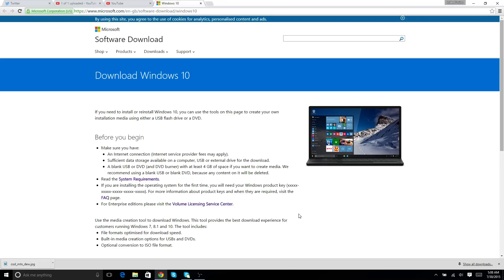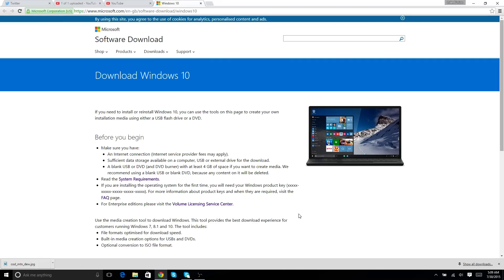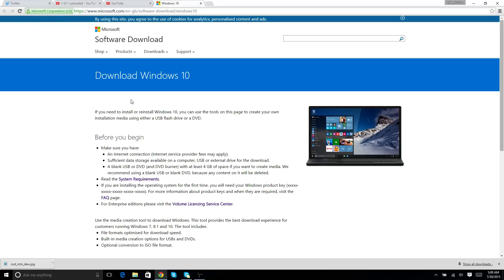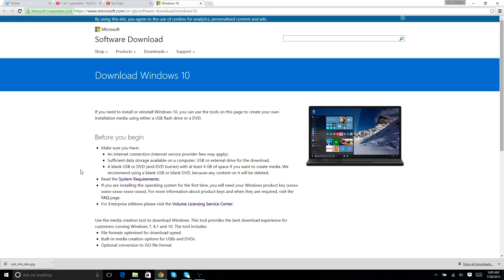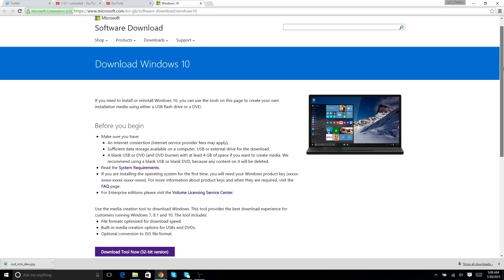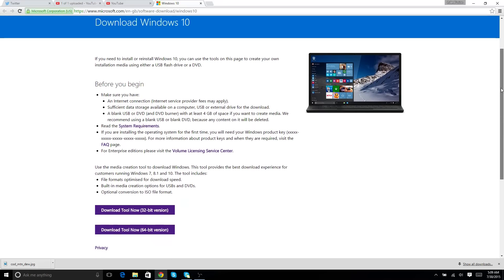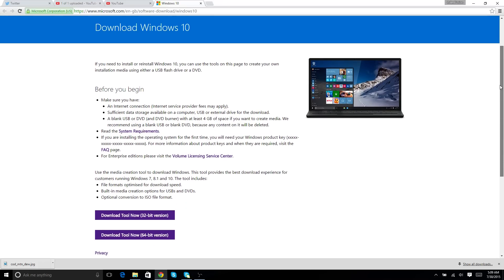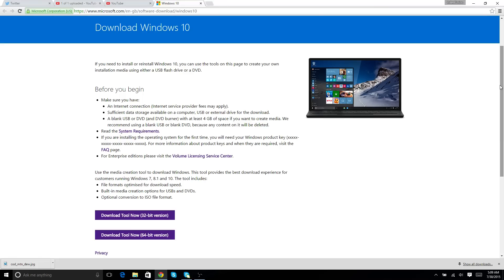How to Install Windows 10 Now Without Waiting (Windows 10 Video)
Alright guys and in this video I will explain how to install Windows 10 now without waiting!